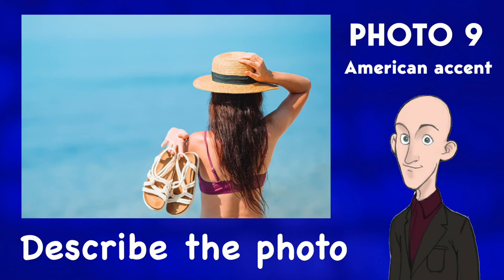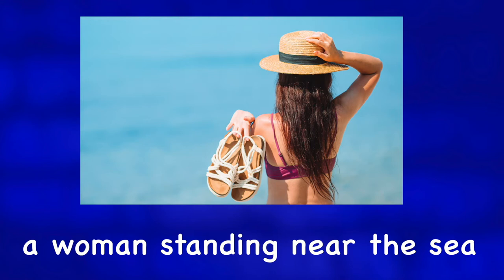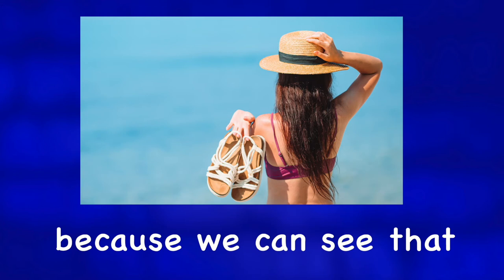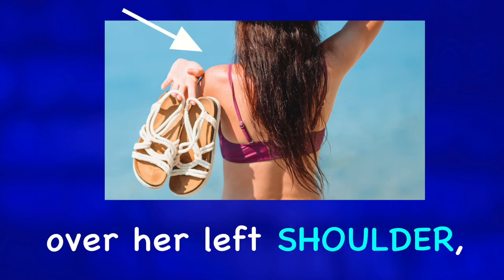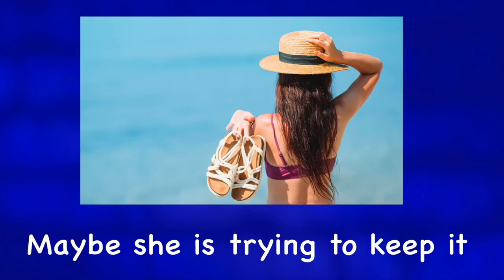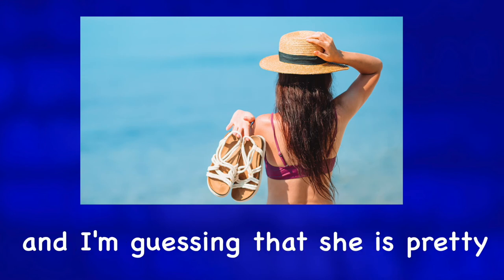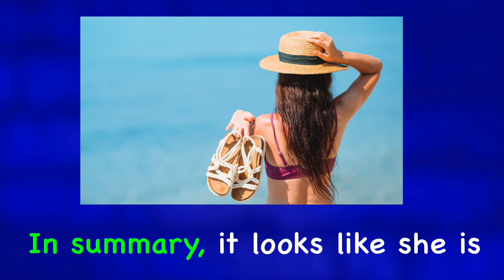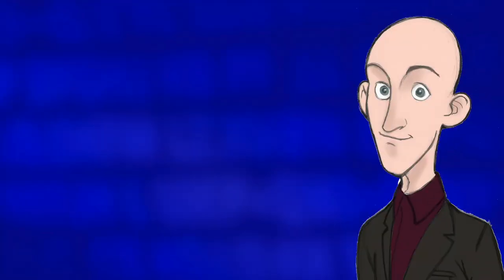Learn English | Describing a Picture | Sea & Sandals Walk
On this channel, we give you descriptions of photos in English every Monday through Friday, so that you can build your vocabulary and communicate with the world! Describing pictures can be a valuable exercise. These also can be used for exam preparation (IELTS, TOEIC, PET, FCE, PTE, etc) or simply for fun.

If you are interested in ADVANCED LISTENING lessons... check out my channel where we focus on Spoken English with famous speakers such as Michael Jordan, Roger Federer, Adele or Barack Obama